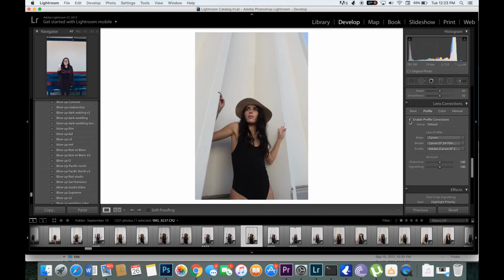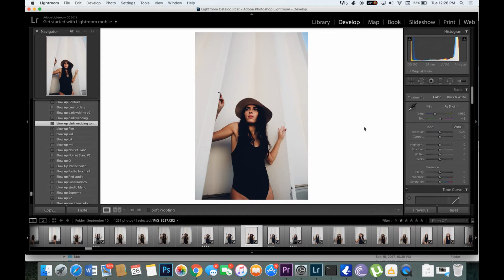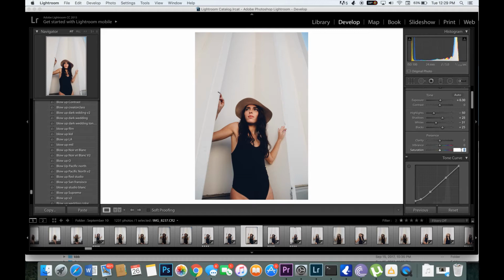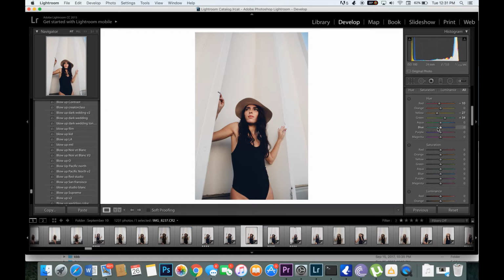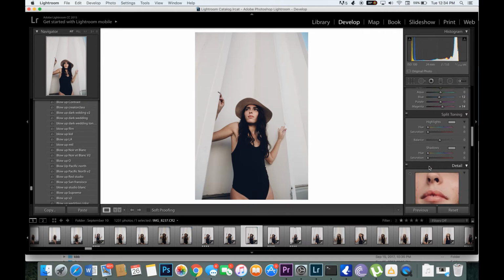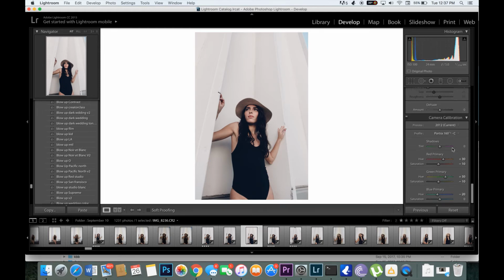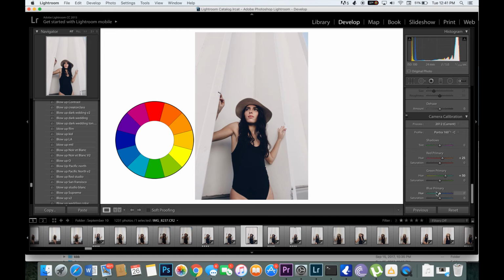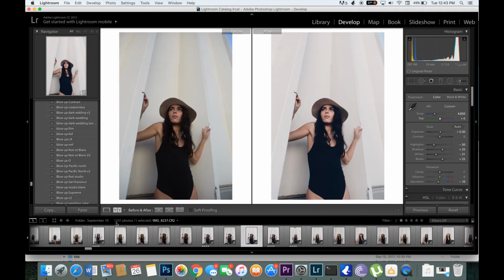HOW I EDIT MY PHOTOS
What's up everyone ! I'm back with a new video and today I'm showing you how i edit my photos on Lightroom ! Hopefully this tutorial helps you guys to improve your photography. If you have any questions or if you think i missed anything or i should've explained more of something else please leave a comment about it. Also if you guys want me to make more of these then please let me know by leaving a comment in the comment section ! don't forget to smash that like and subscribe button.